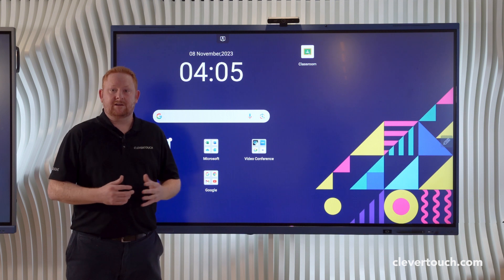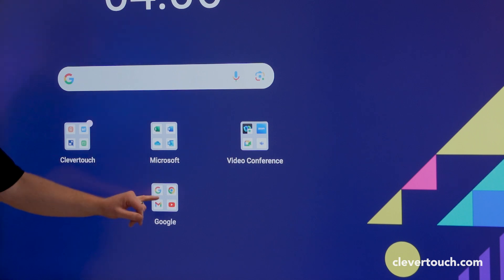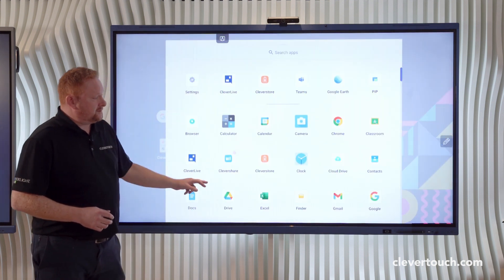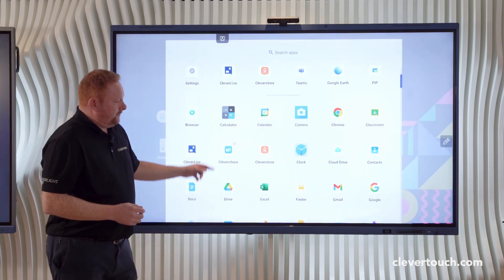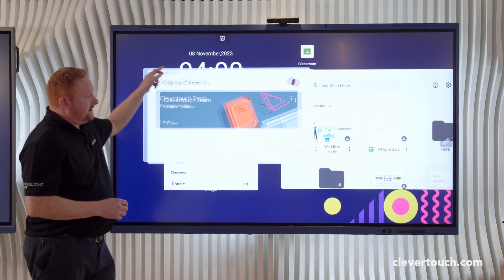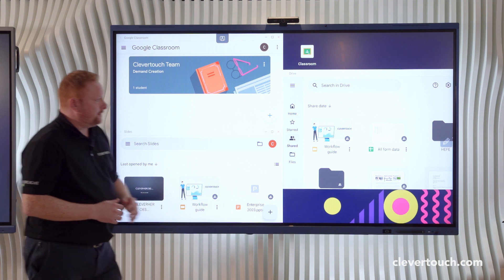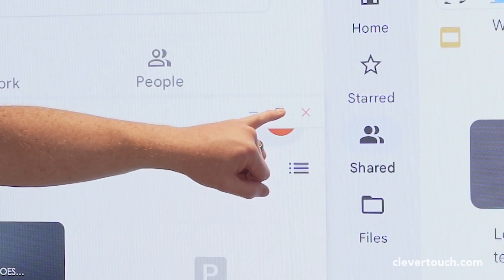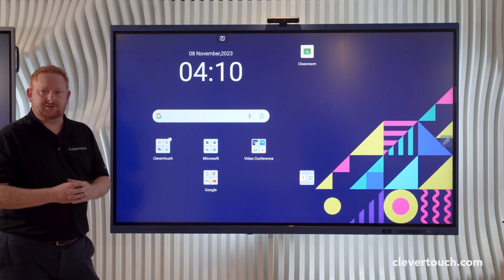IMPACT Lux Tutorial | Using Apps | Clevertouch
Google Certified EDLA panel, IMPACT Lux, includes the Cleverstore and the Google PlayStore. Download apps in seconds, and drag the windows to use several apps simultaneously.